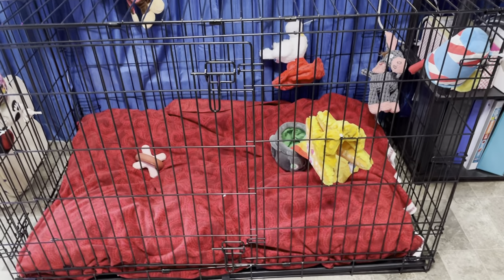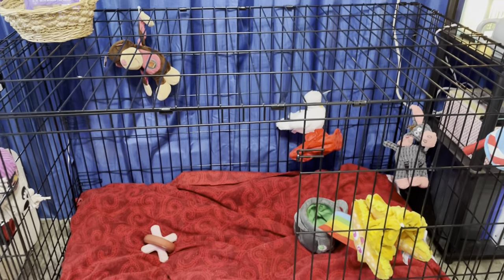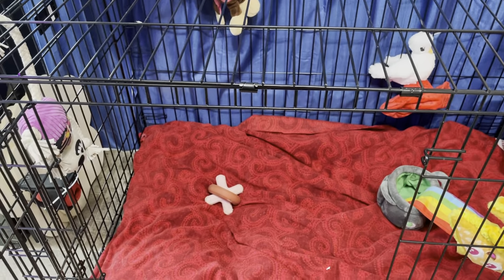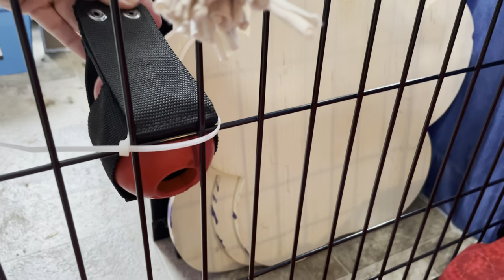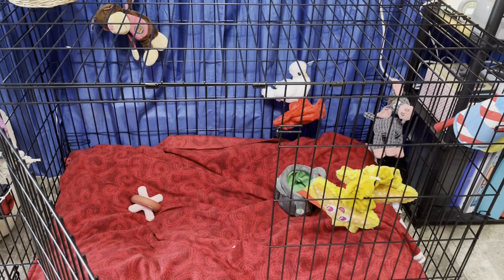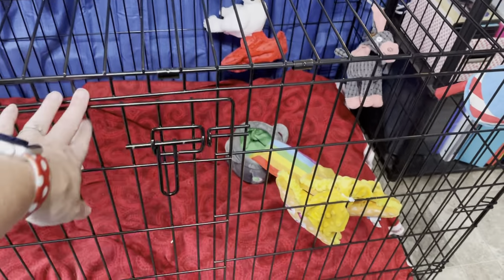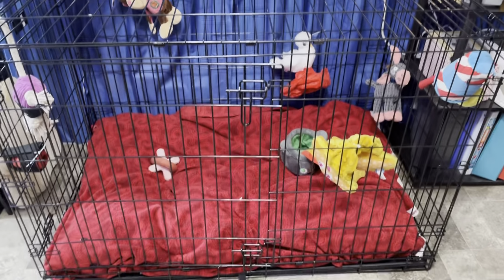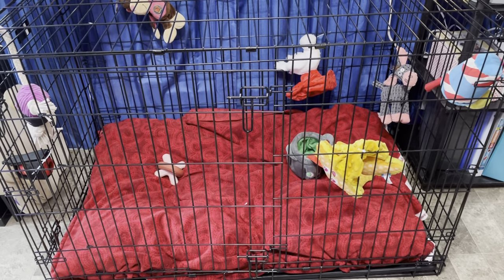Crate fun for puppies and dogs.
How to make your crate fun for your dog or puppy by making toys more interactive.